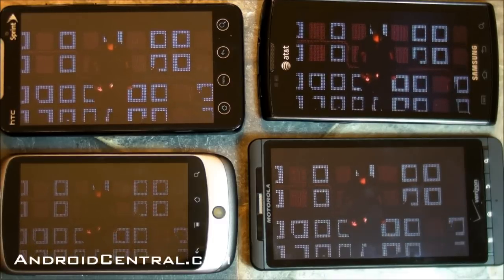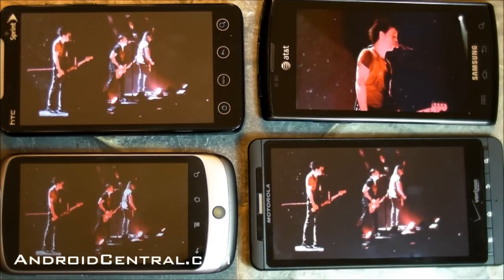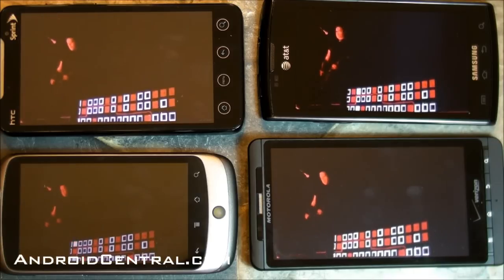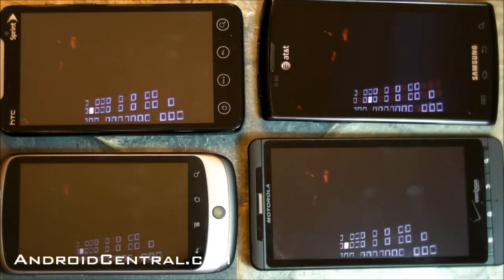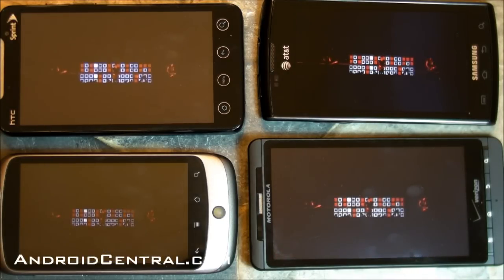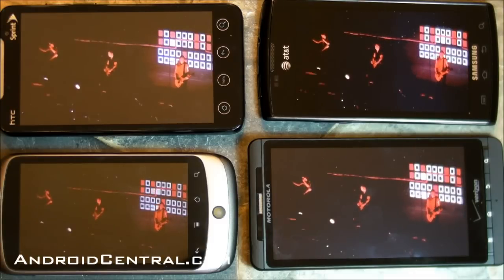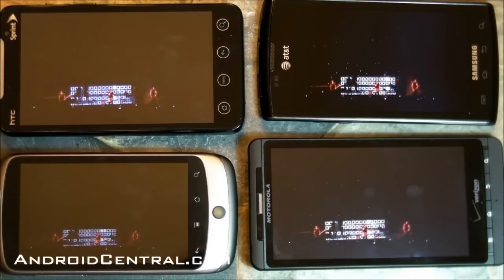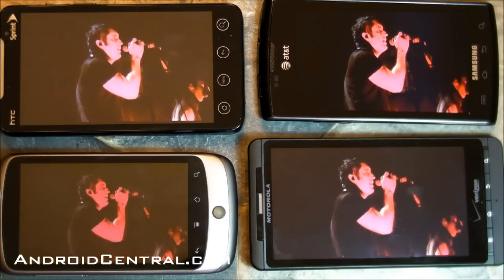Android Head-to-Head Video test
Phil takes an unscientific but colorful look at LCD, AMOLED and Super AMOLED touchscreens on four Android phones: the Evo 4G, Nexus One, Droid X and Samsung Captivate.